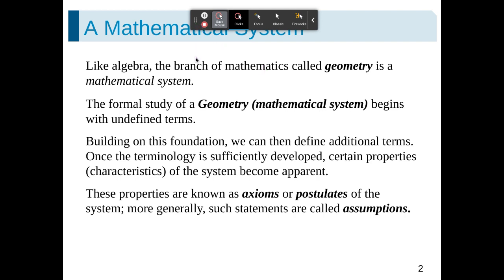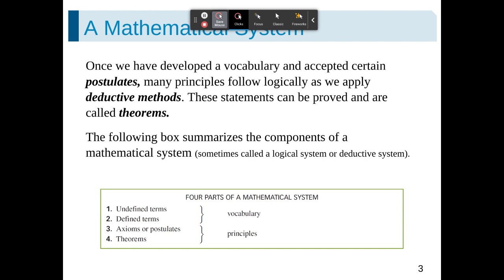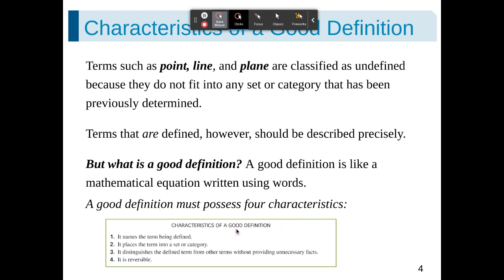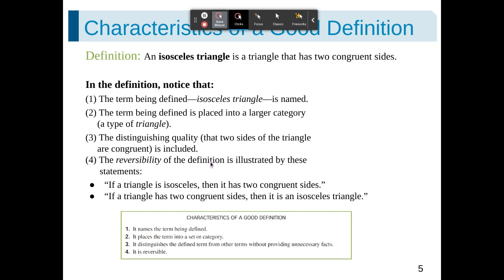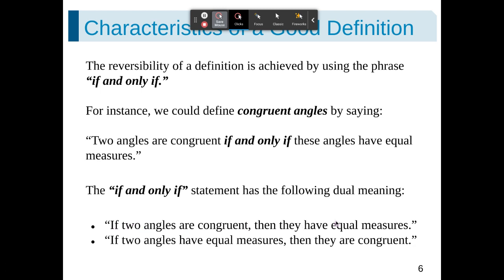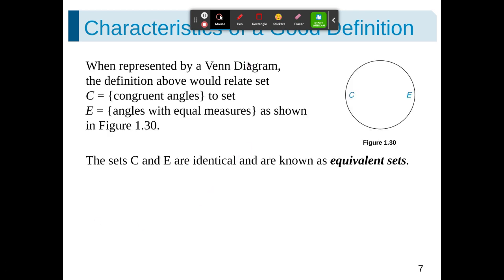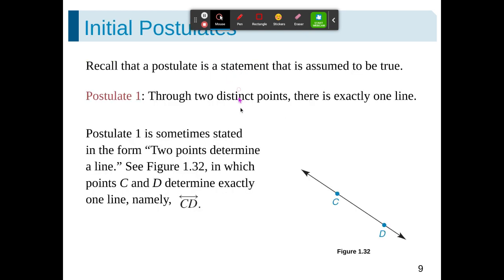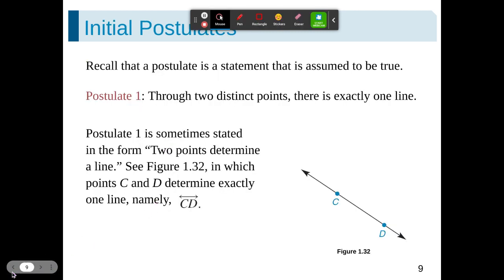Section 1.3 Mathematical System & Chars of a Good Definition Video Lecture